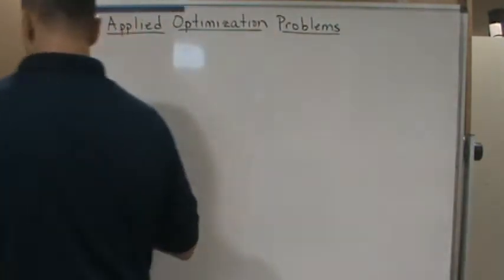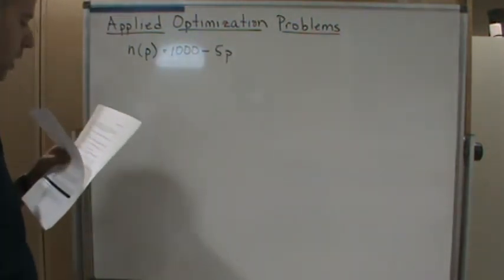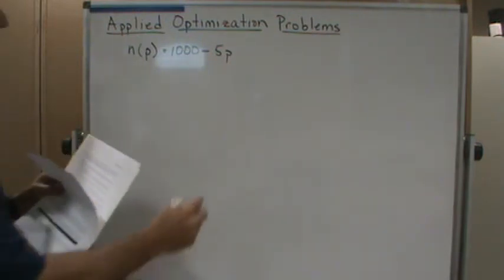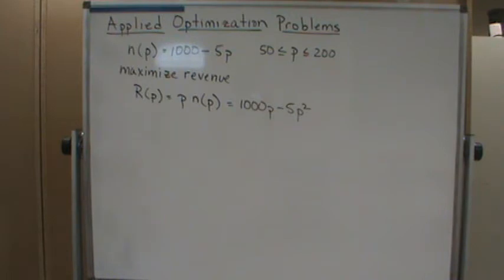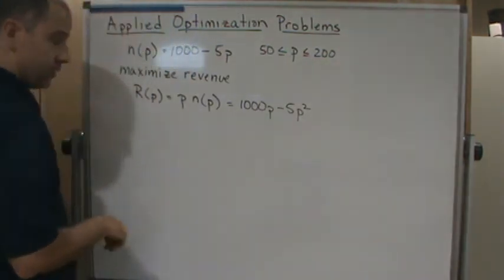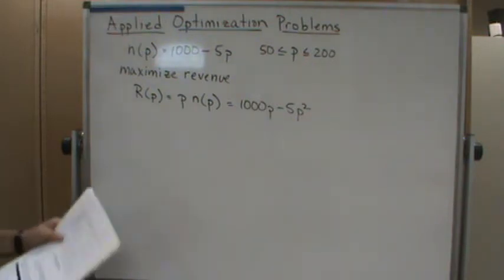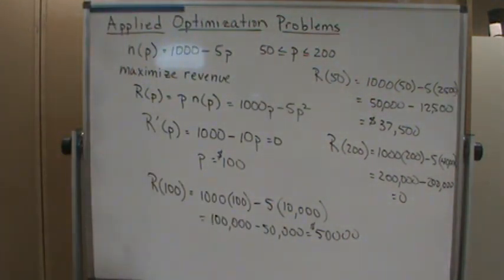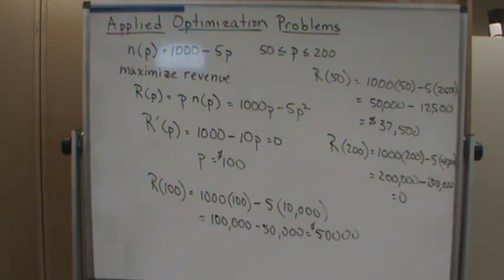Calc1 Sec 4 7 Applied Optimization Problems Example4